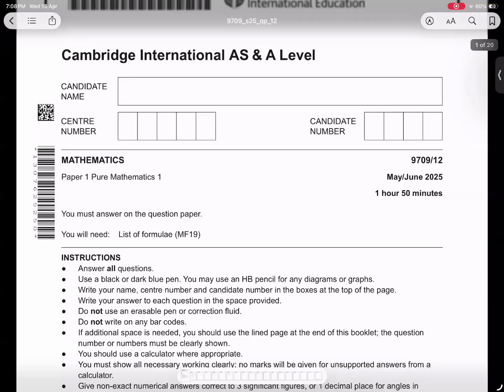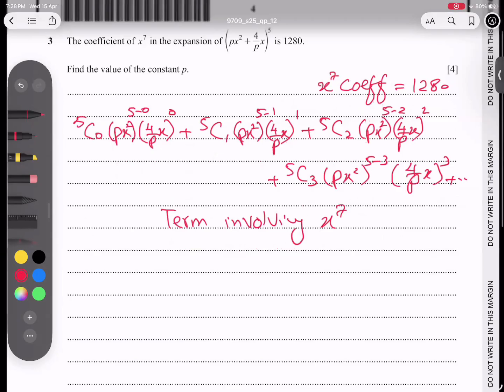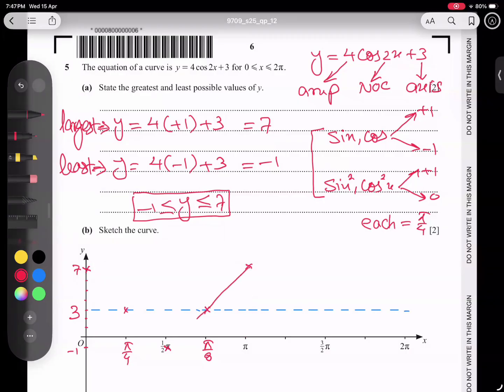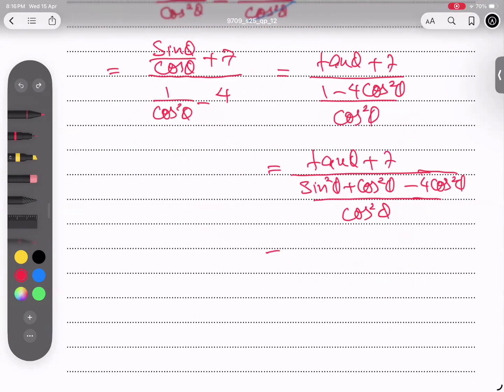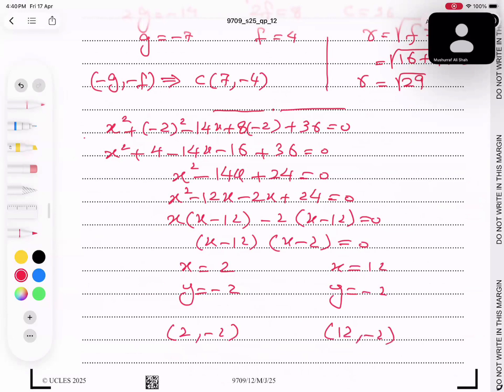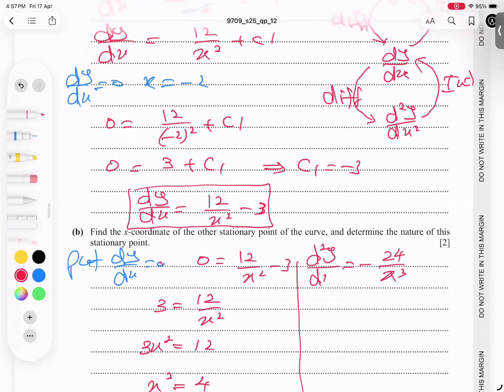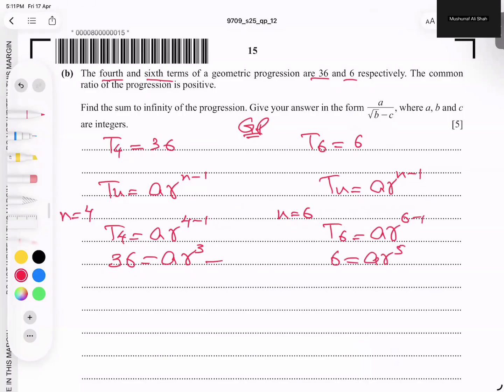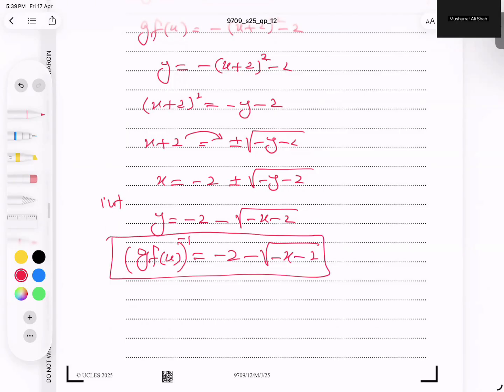9709 Jun 2025 Var 12 Complete Pure 1 Paper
9709 Jun 2025 Var 12 Complete Pure 1 Paper
9709_s25_qp_12